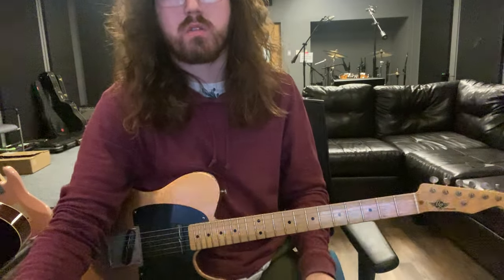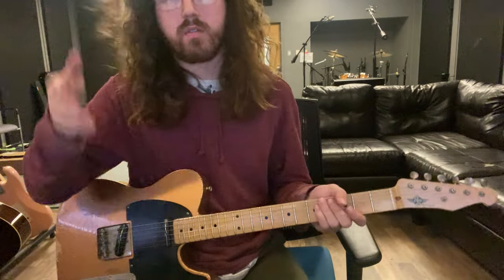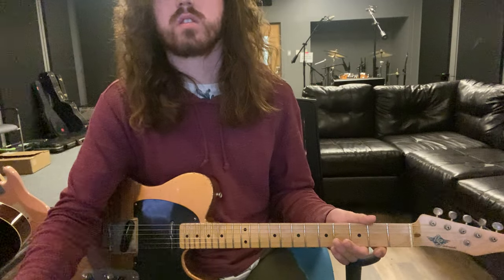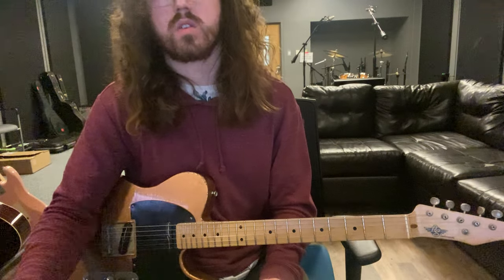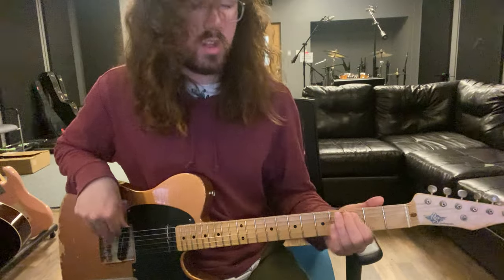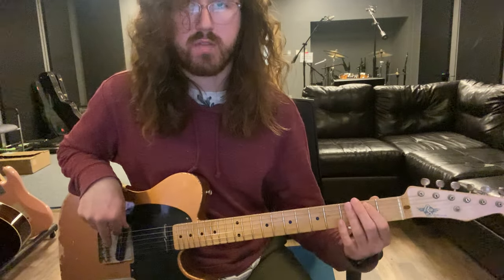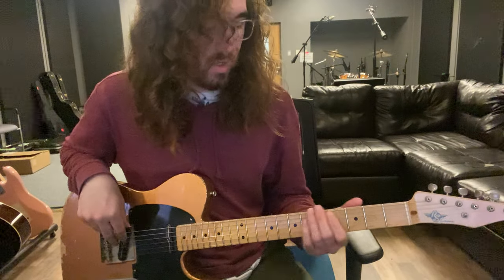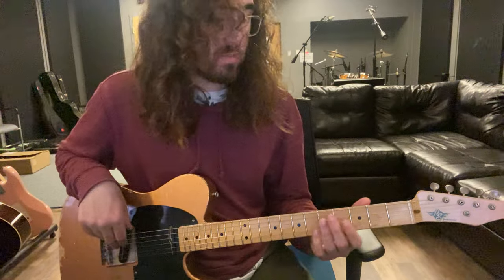Still Rolling Stones BASS TUTORIAL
This is made for Southland Christian Church in Lexington, Ky.